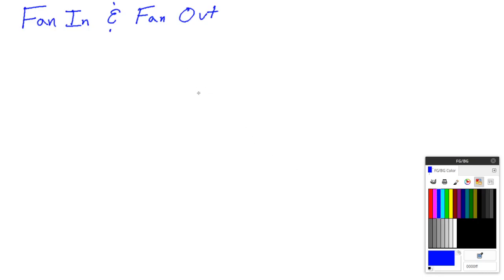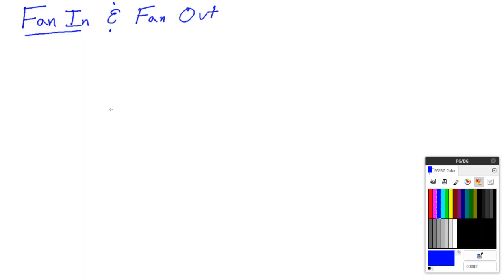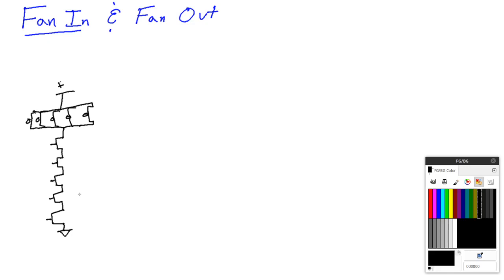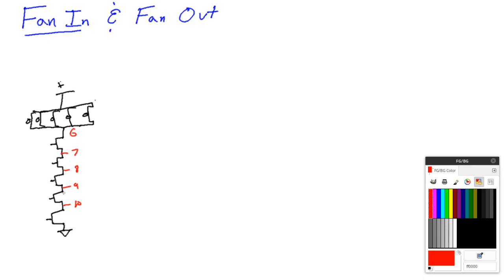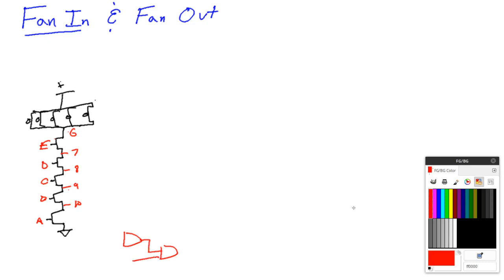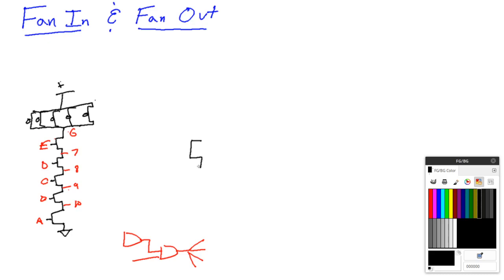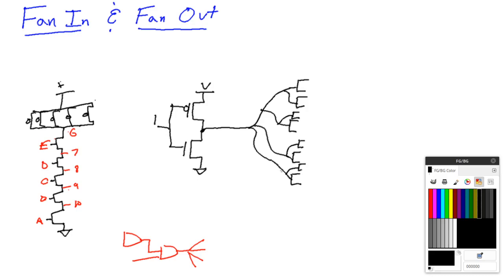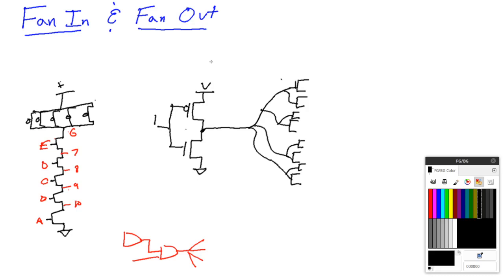Fan-In and Fan-Out